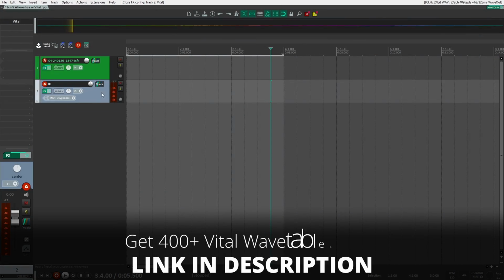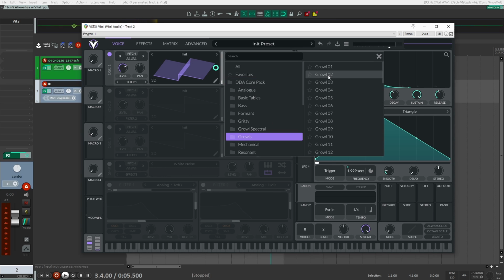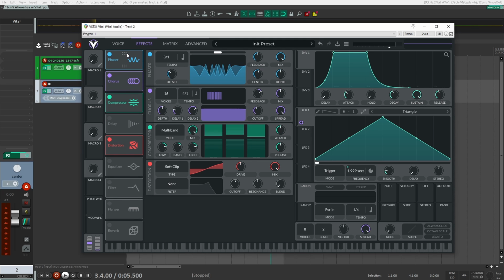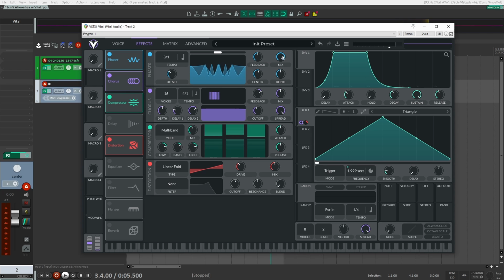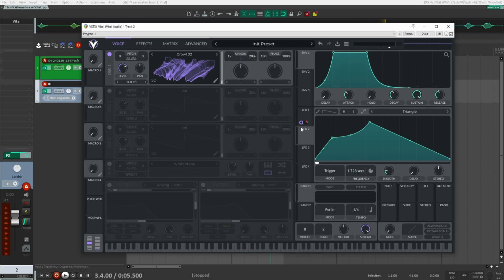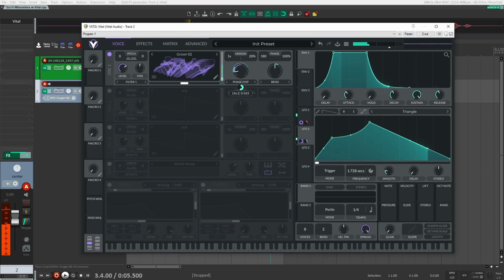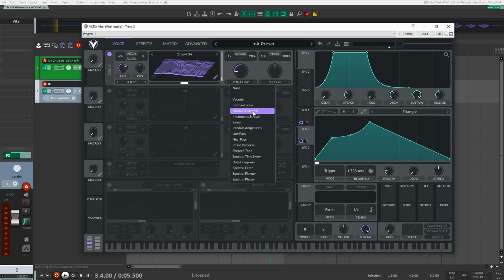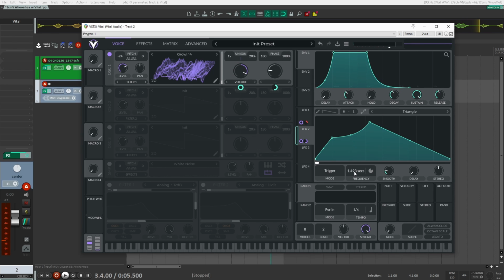Sci-Fi Whooshes with Vital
00:00 - Intro
00:44 - Vital Setup
02:04 - Adding FX
03:22 - Adding Modulation